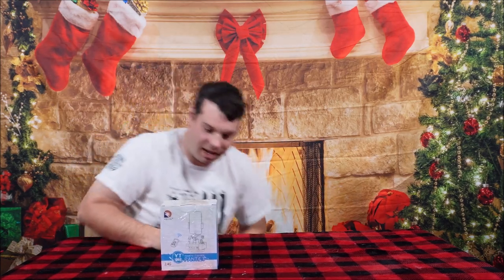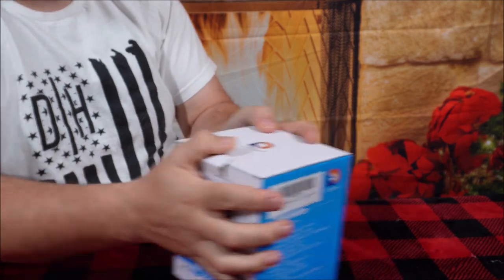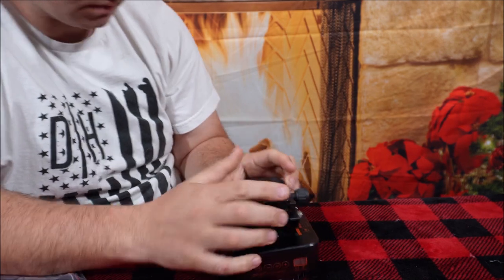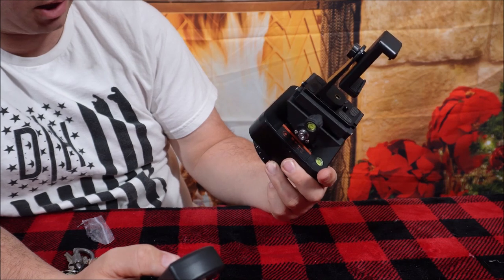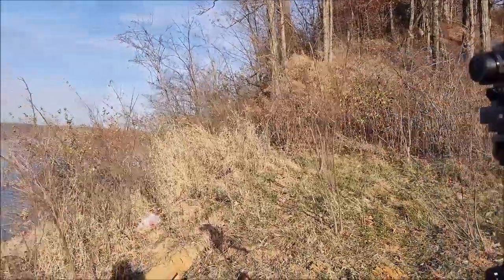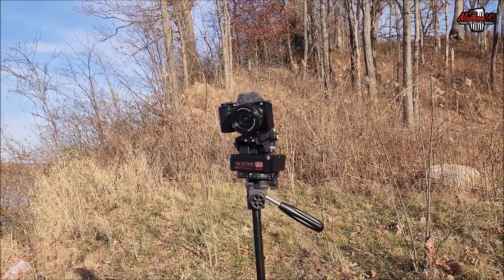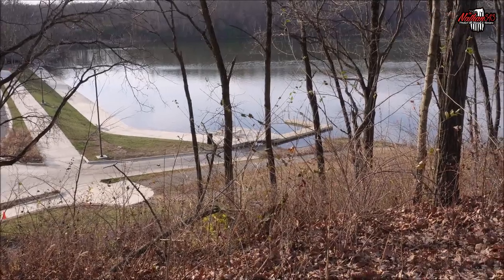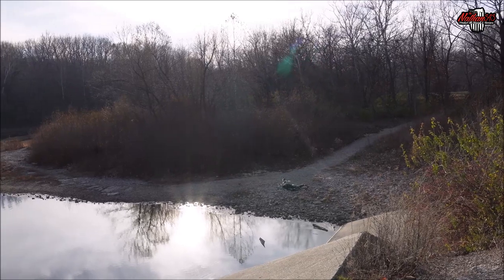"The Truth Is" This Motorized Pan Tilt Camera Mount Is Awesome (game Changer)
【Motorized pan tilt head】Use the Remote Control to Adjust the 360° Horizontal Rotation and 35° Vertical Rotation of the Pan Tilt, There are Available in 8 Speeds, For Both Indoor & Outdoor Professional Shooting.
【2.4G Remote Control】 Adopts 2.4G Technology which has Long Remote Distance 20m, also it has Strong Anti-Interference. Give you Precise and Easy Control Over Each Plane of Movement that your Camera Move Through, Achieve Better Effect at Shooting or Video Recording.
【Wide Compatibility】The Motorized Panoramic Tripod head Compatible With cameras, Gopro, led lights, mobile phones and other objects up to 2.2lb ,1/4 inch Bottom Screw Hole Compatible with Most Tripods, Monopod or Stands. It can be Widely used on Live Stream, Photo Shooting, etc
【Type C Charging】The built-in 18500 mAh lithium battery can last about 10 hours. Motorized pan tilt head can be used while charging . Battery Display Button is Designed on the Pan Tilt, Which is Very Convenient for you to Check the Remaining Battery.
【Sturdy and Compact】The Pan Tilt Camera Mount is smaller, easy to carry and easy to operate. Its body is made of PC and aluminum. Strong and Sturdy.

Music | "Let go" by LiQWYD